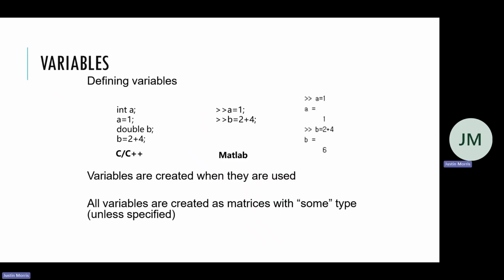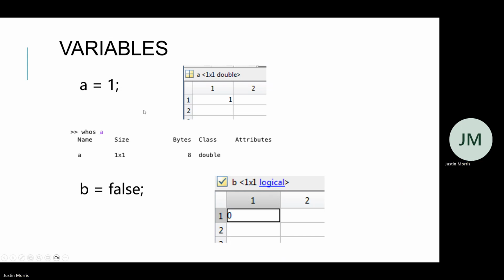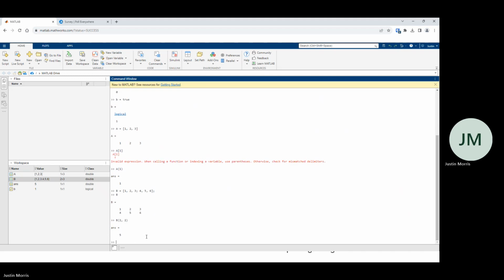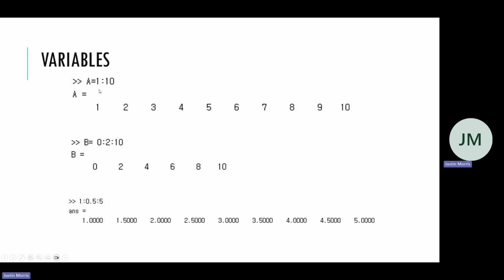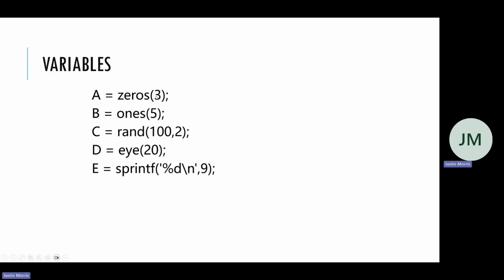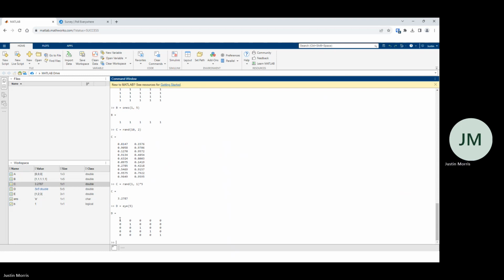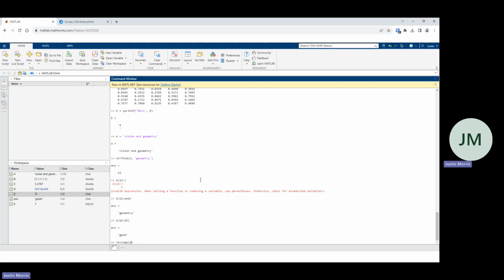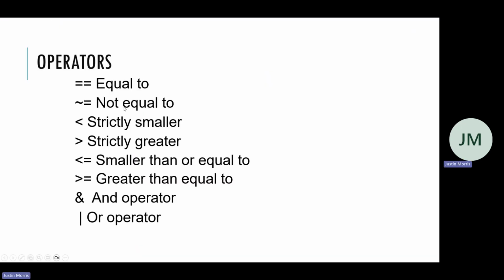CE 310 Lecture 4